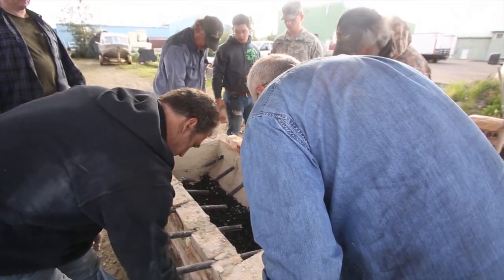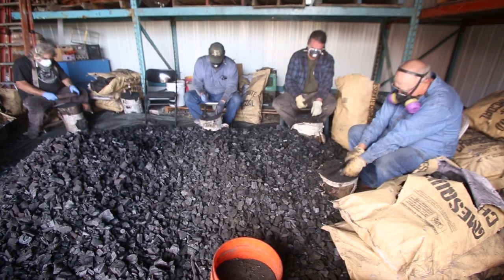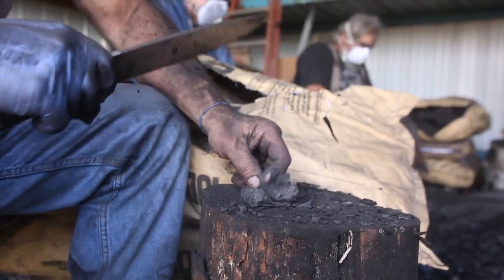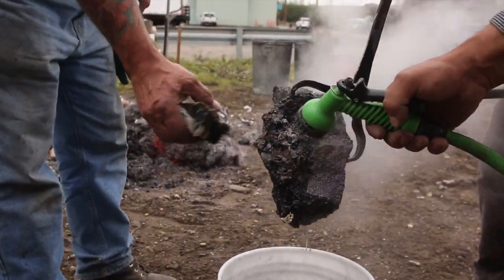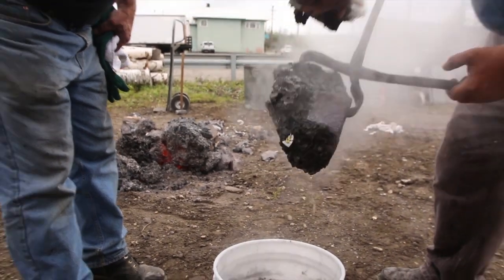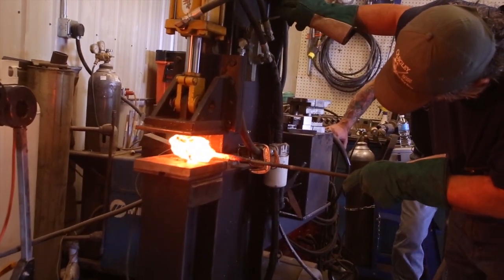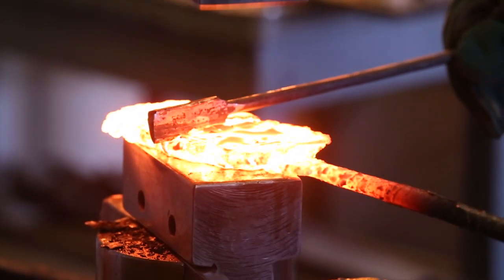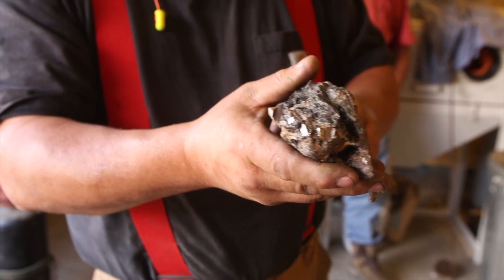Tamahagane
Tamahagane: The Art of Forging Ancient Japanese Blade Steel